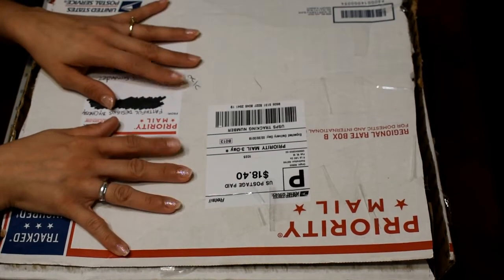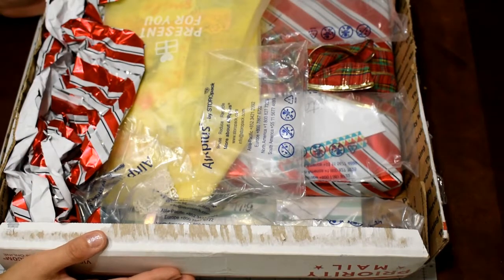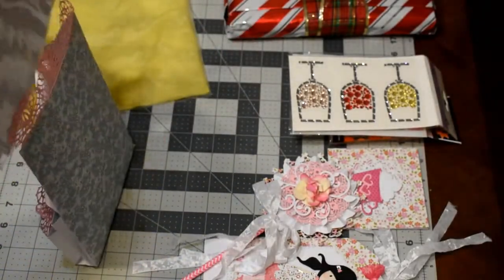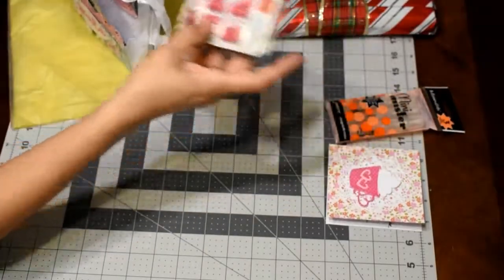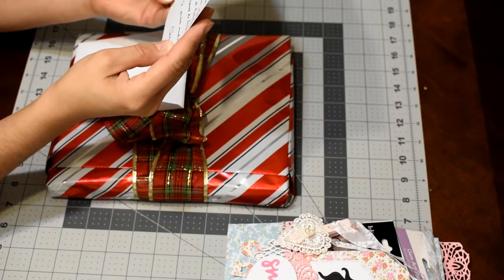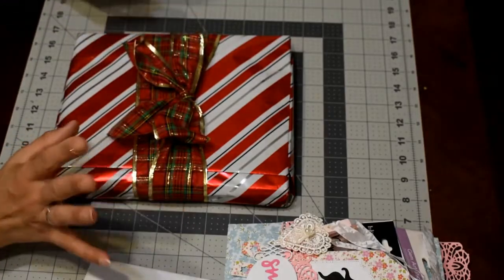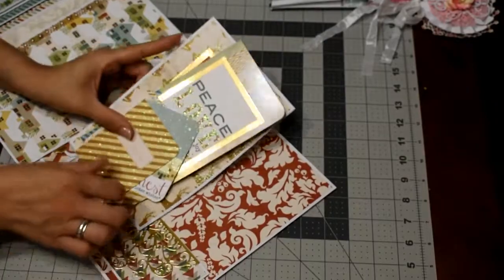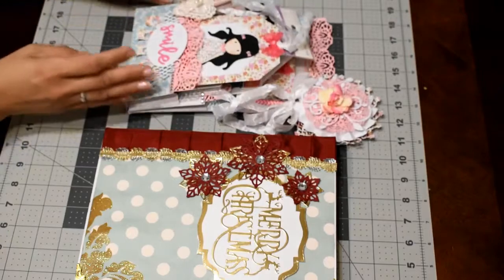Happy Mail from Christy! Awesome!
This is a Happy Mail that I got from my BFF here on YT Chirsty!! She is awesome!!.plz go and check her channel and show her some love. big hugs